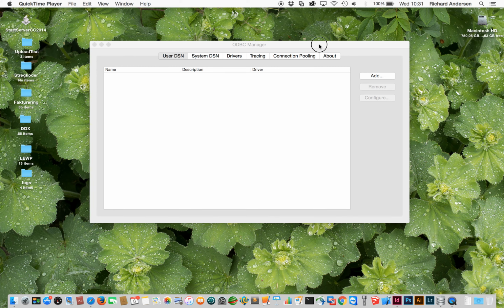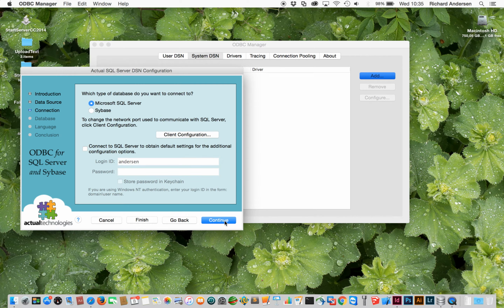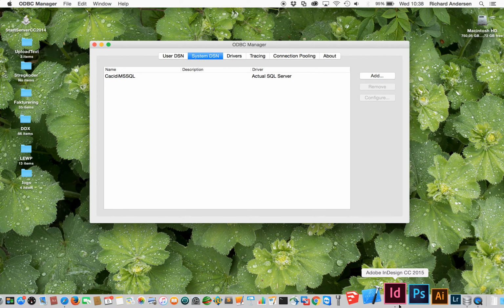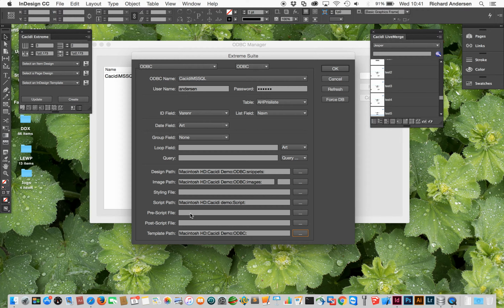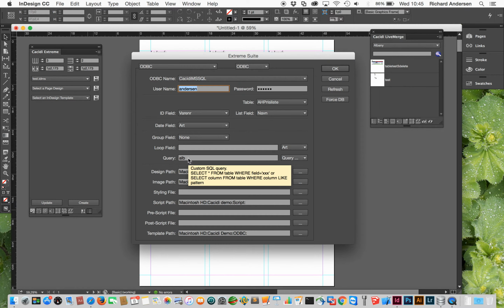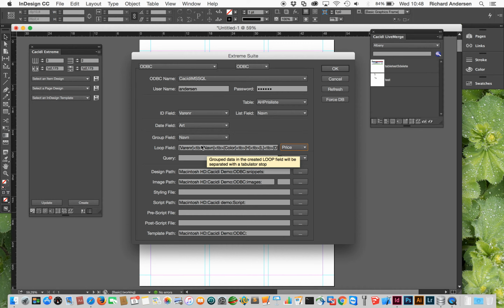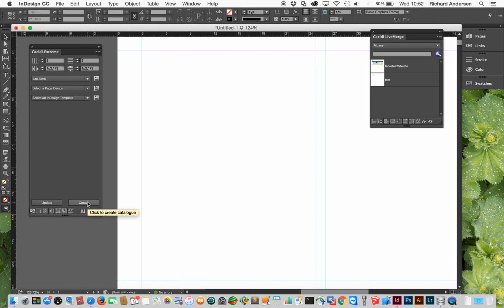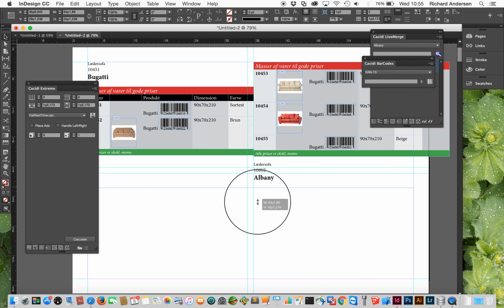How to setup an ODBC connection and use it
A quick demo how to setup a connection to a MS SQL server using ODBC, and how to get and merge data.